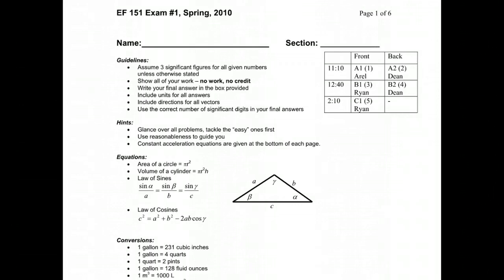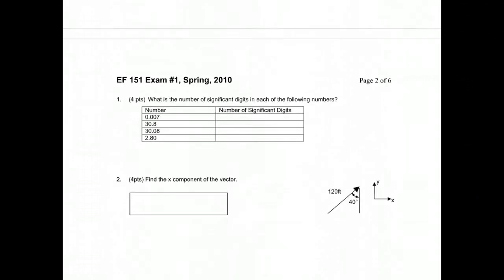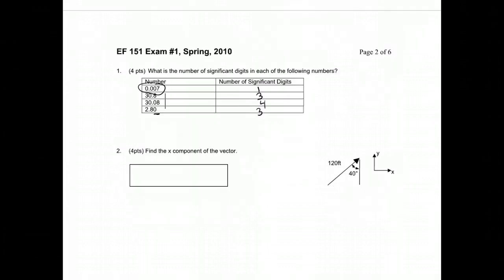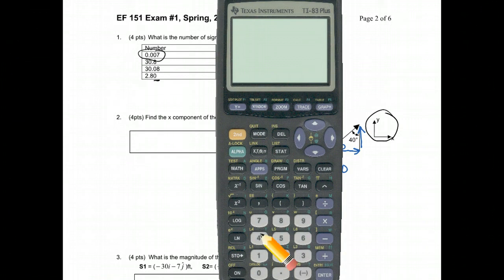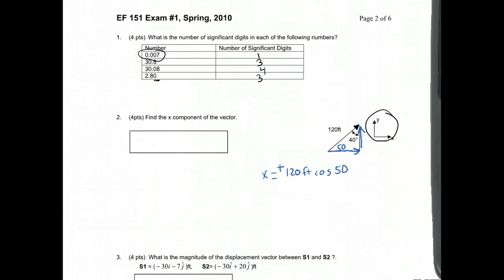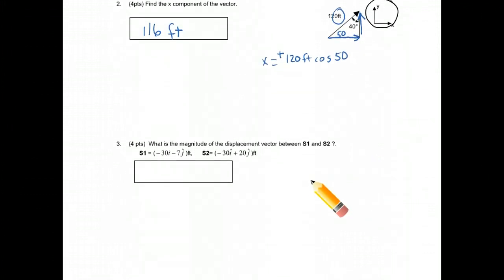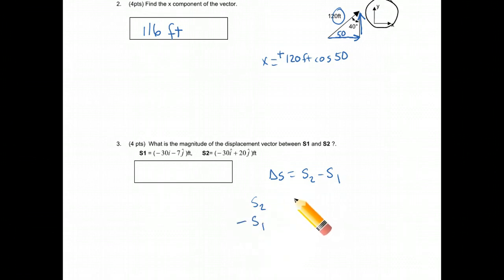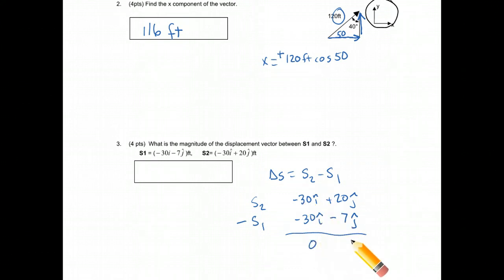EF151 Exam 1 Spring 2010 Solution p1-3